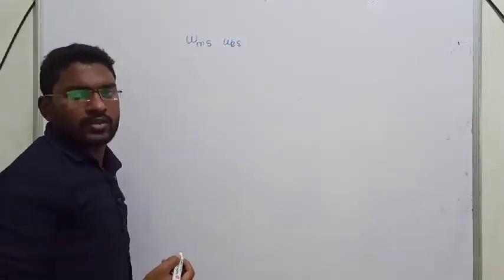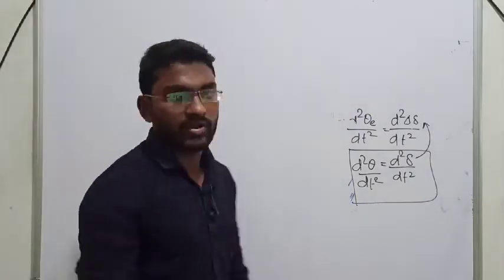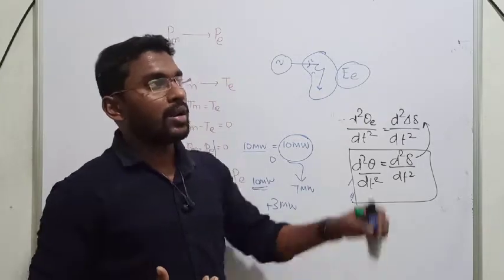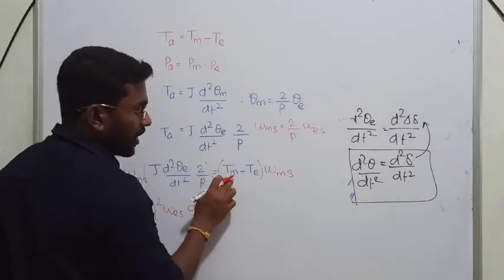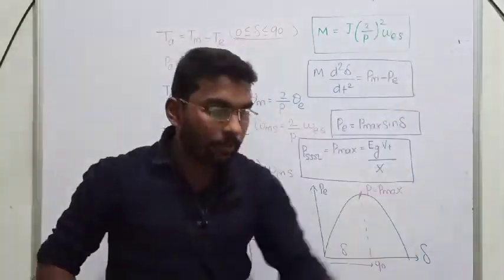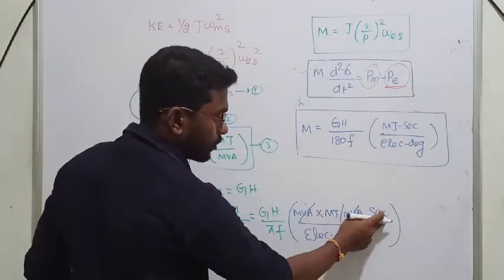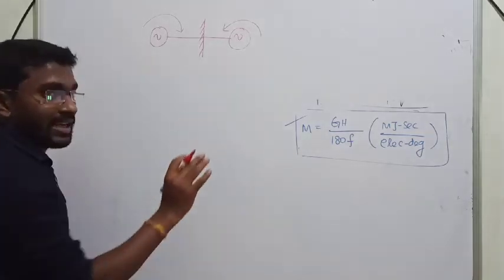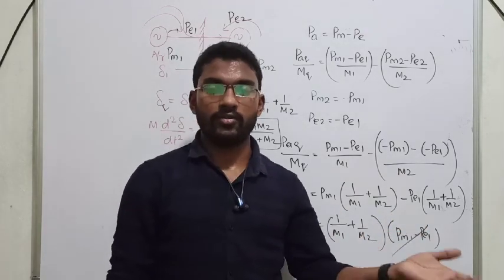Stability Analysis in Power System - GATE/IES/ISRO/BARC/TNEB/TRB/other Exam's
In this video lecture, GATE WIN TRICHY gives the introduction of Stability Analysis in Power Systems  for the GATE / TRB / TNEB / ISRO / BARC Exams.